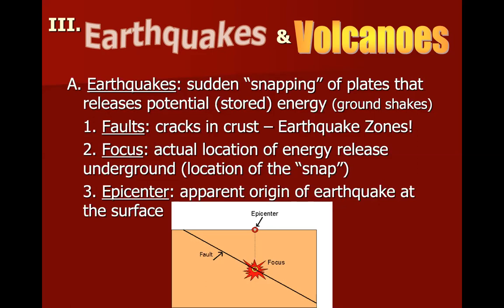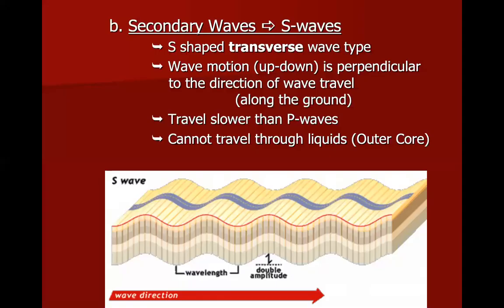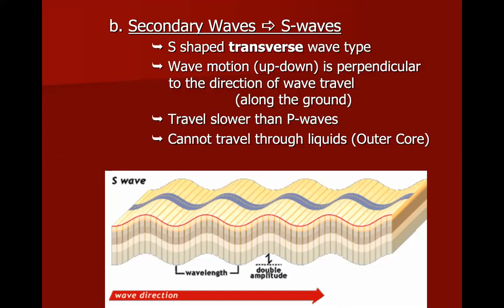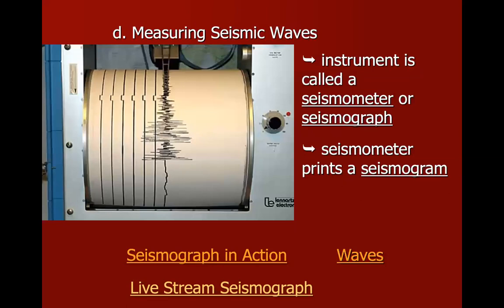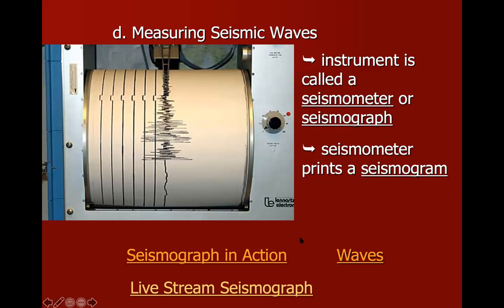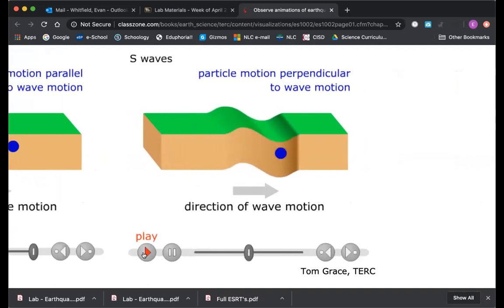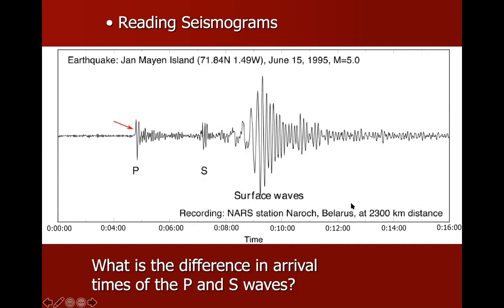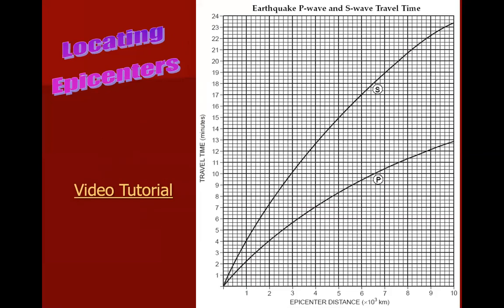Notes - Earthquake Waves